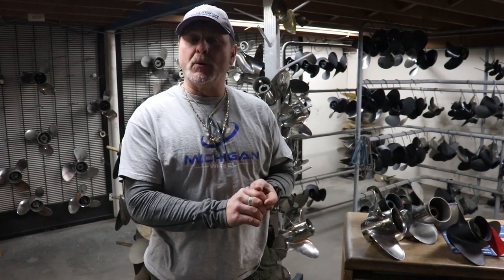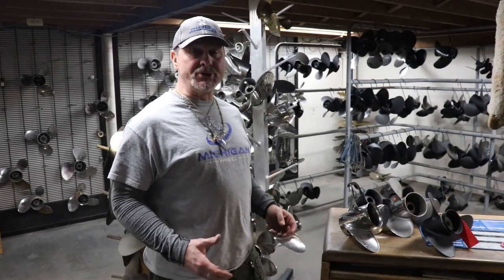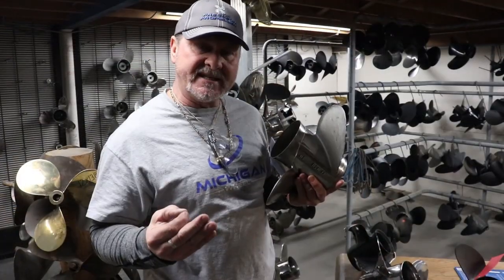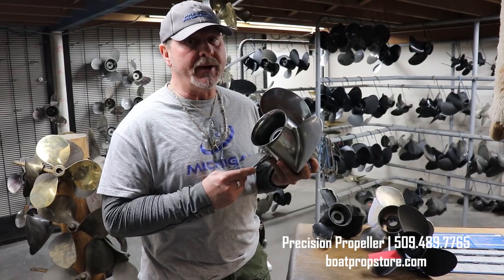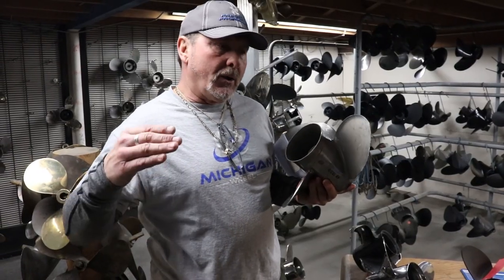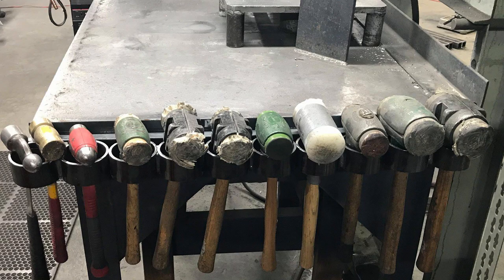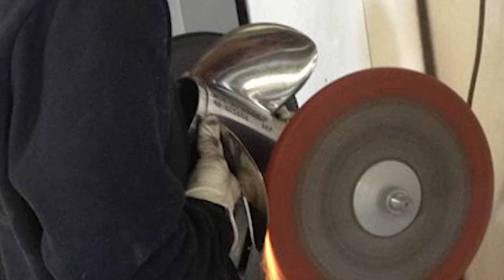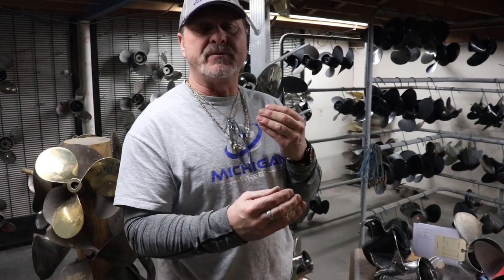Prop Talk | Why Repair Your Boat Propeller?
Learn why to repair your propeller from Precision Propeller's Darren Prouty. Prouty has decades of experience and knowledge regarding marine propellers. In this "Prop Talk", Darren discusses WHY to repair your propeller, and HOW to repair your aluminum, brass or stainless steel boat propeller.